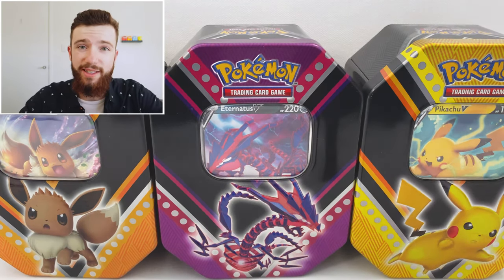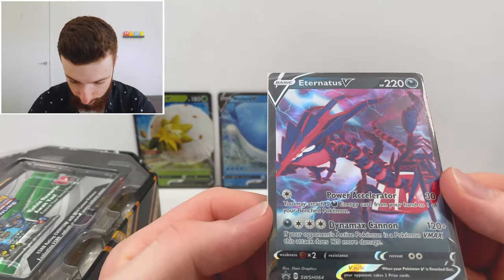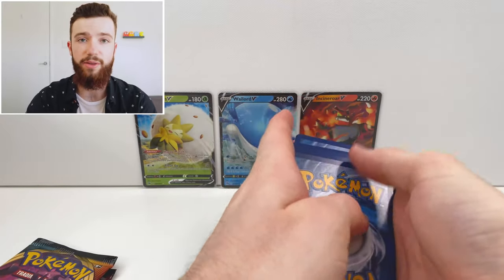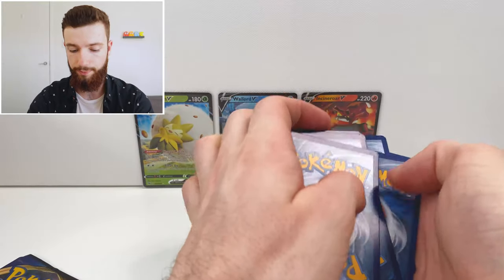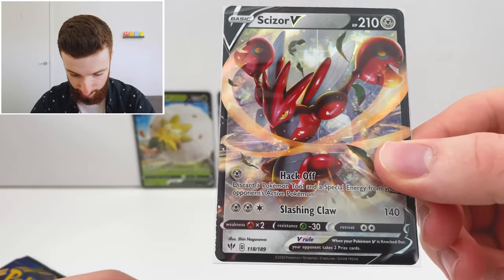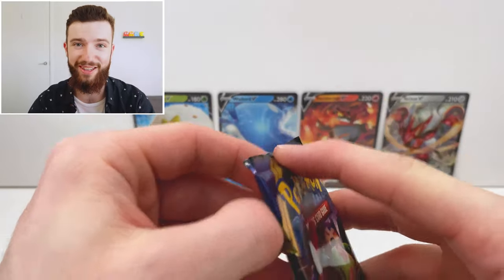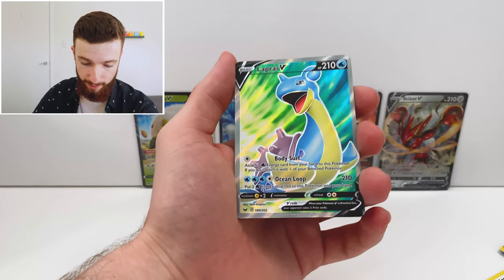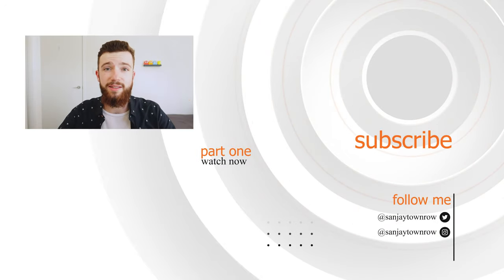Opening ALL V Powers Tin Pt 1- Sealed Card Damaged?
Whats up guys? Today we are opening the Eternatus V Power Tin and I got a scare with one of the cards!